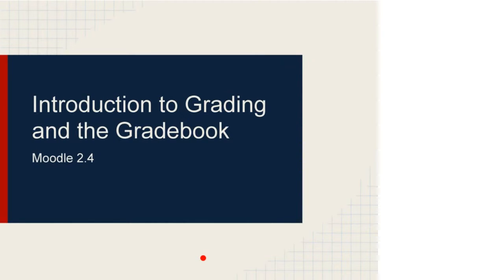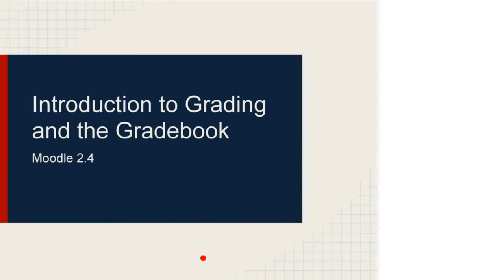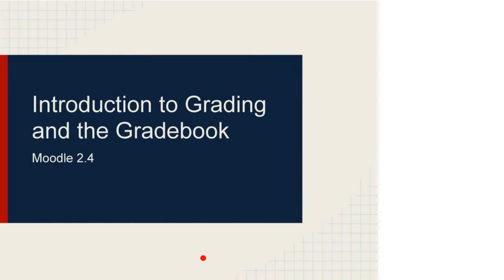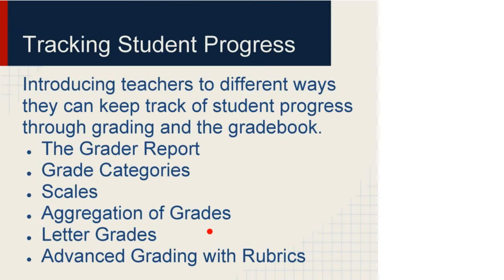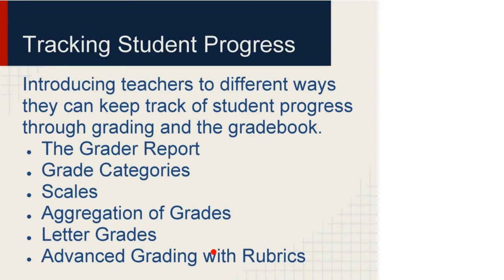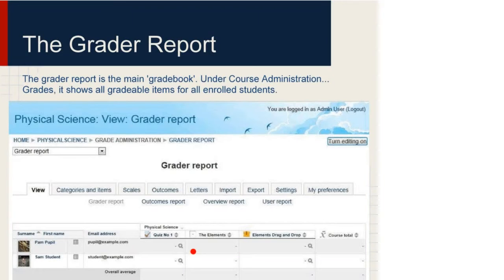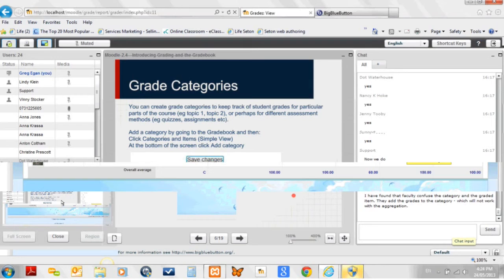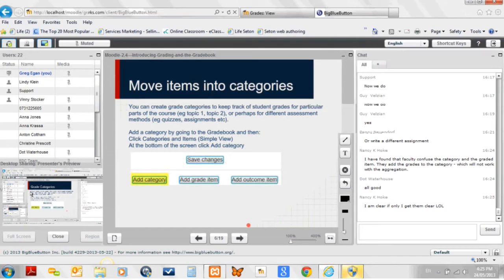Greg Egan - Introduction to grading and the gradebook - iMoot 2013